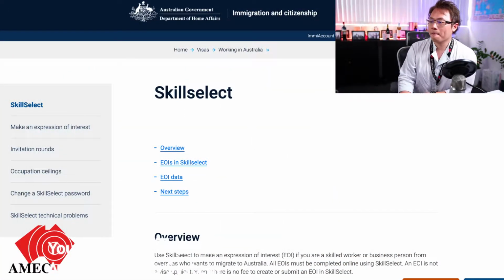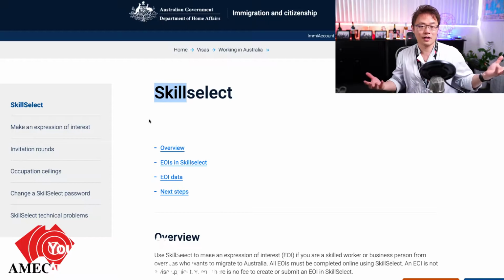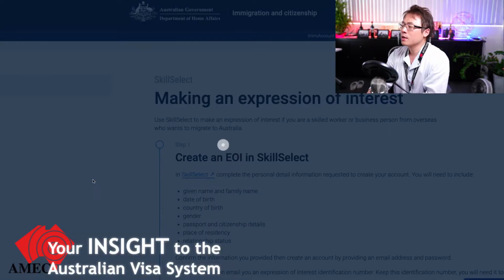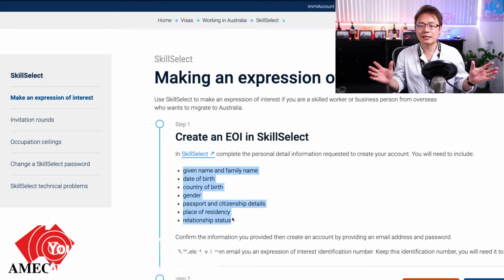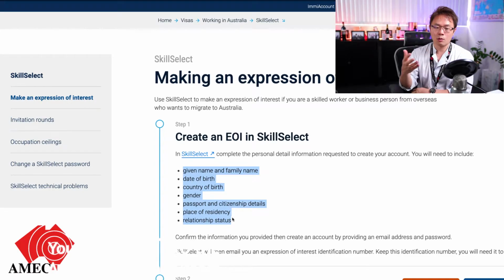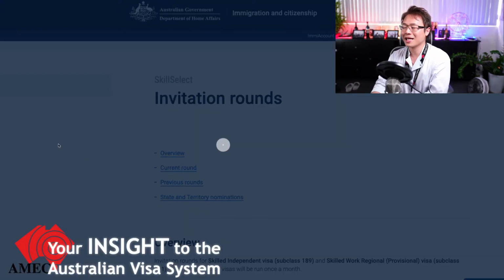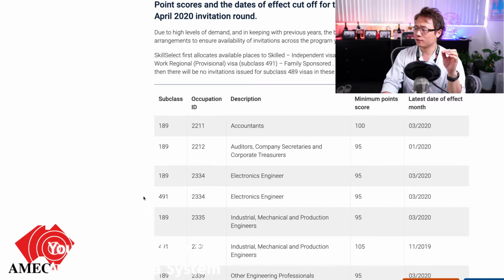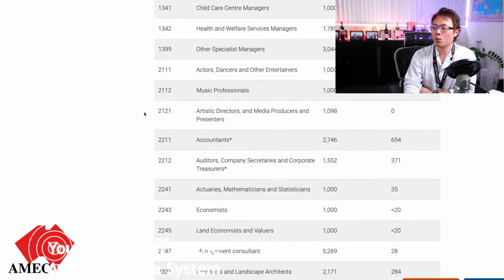How to DIY your own EOI in SkillSelect System!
In this video, we will show navigate through Immigration's skillselect system.
Showing you how you could potentially DIY your own EOI for the lodgement of Skilled or Business Visa!